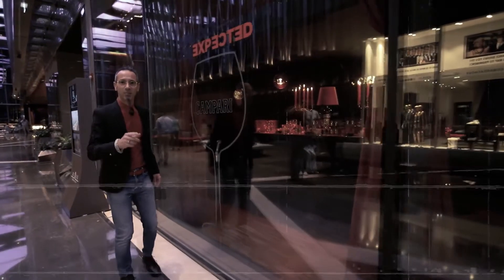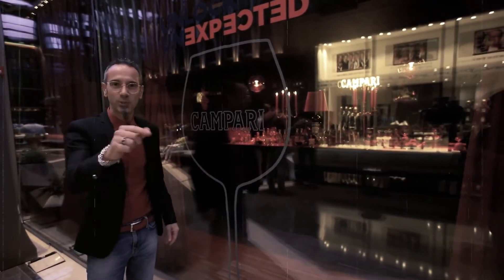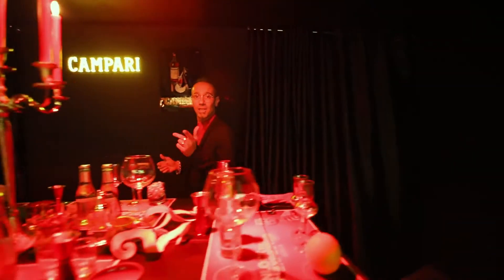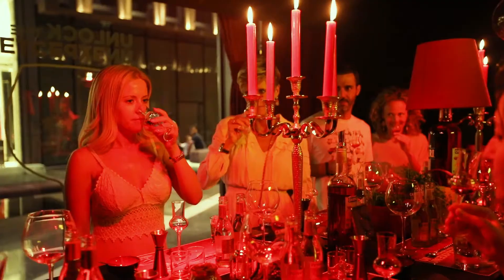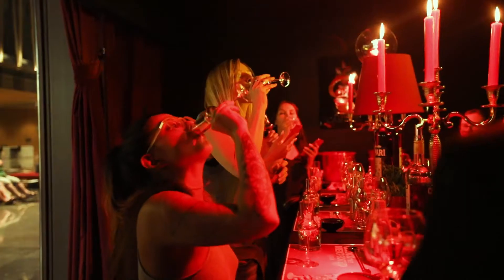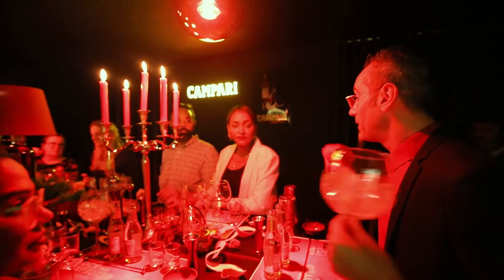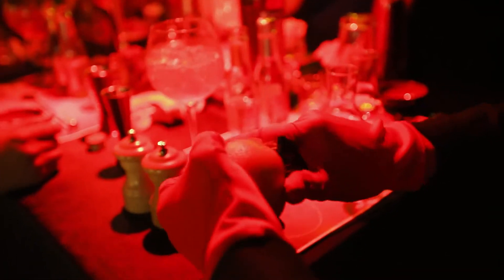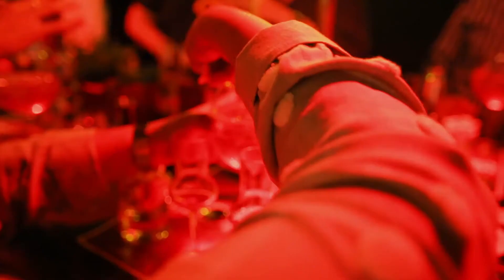Liquidalembic with Campari " Unlock the unexpected "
" Unlock the unexpected " by Campari with alembic Consumer Experience